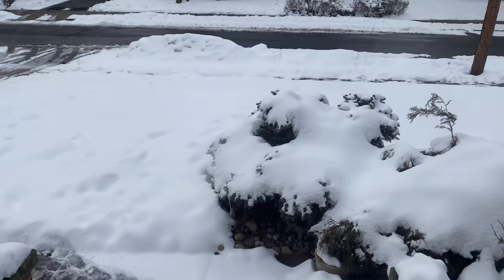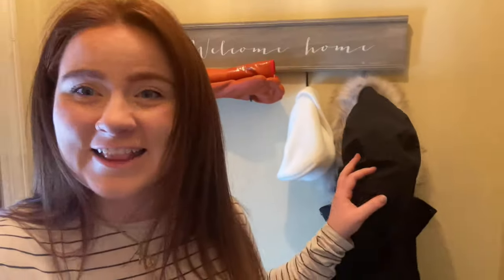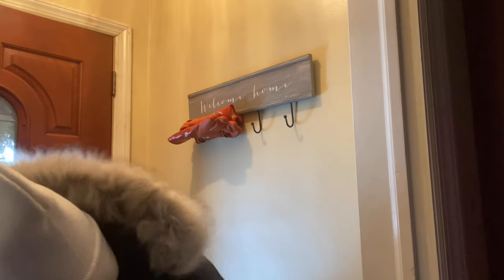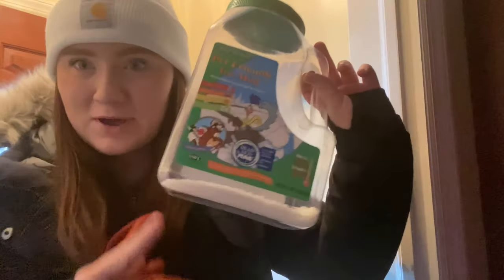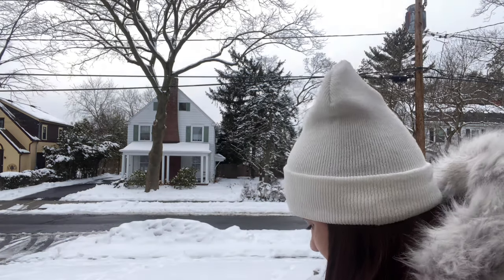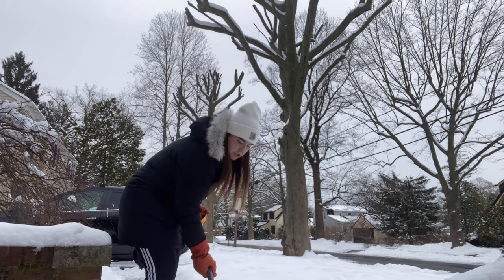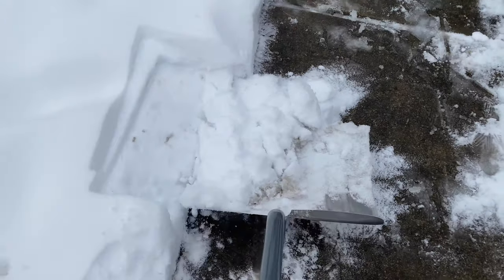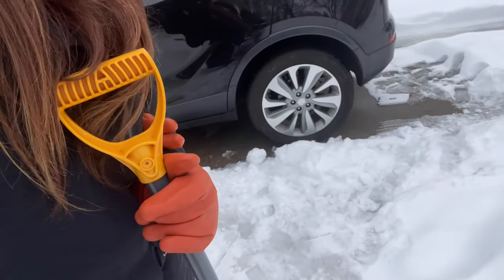LIFE SKILL: How to Shovel Snow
This video is designed to help explicitly teach the life skill of shoveling snow